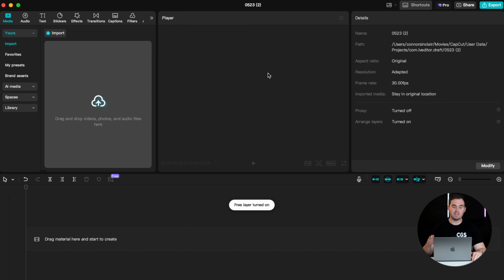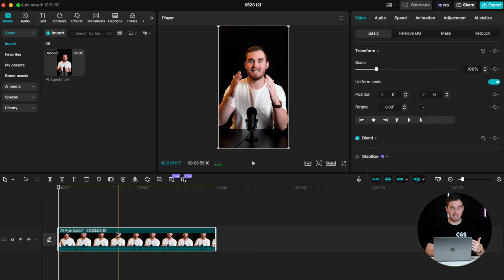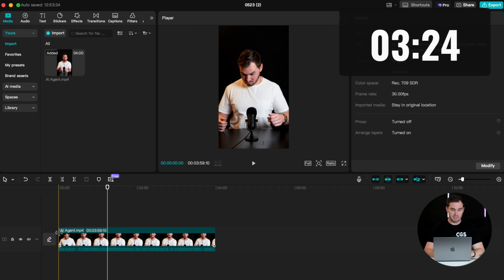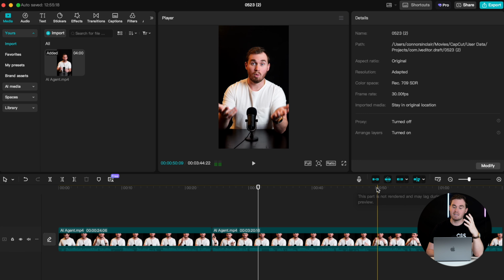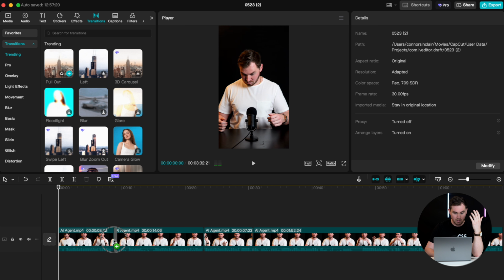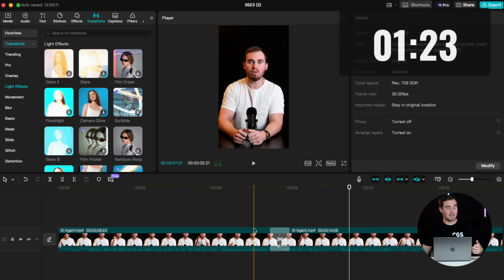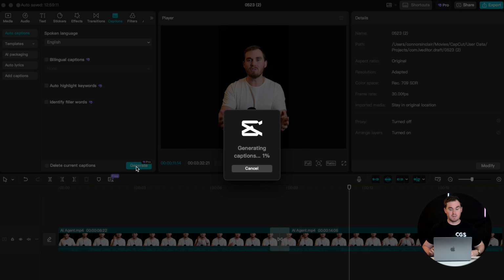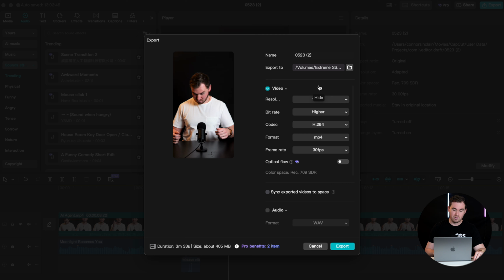Learn CapCut in 5 Minutes (2025 Beginner Tutorial!)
📱 Learn CapCut in Just 5 Minutes – Perfect for Beginners!

In this quick and easy CapCut tutorial, I’ll walk you through everything you need to know to start editing your videos like a pro – even if you’ve never touched CapCut before.

In this video, you'll learn how to:

- Import and organize your footage
- Trim Footage
- Add clean transitions and effects
- Use sound effects to level up your edit
- Do basic color grading for a polished look
- Export your final video in high quality

Whether you're creating for TikTok, YouTube, or Instagram Reels – this tutorial will help you get started fast.

🎬 Editing made simple. No fluff. Just results.

0:00 Intro
0:28 Import Media
0:53 Colour Adjustment
1:41 Trim Footage
2:55 Transitions
3:48 Captions
4:44 Sound FX/Music
5:09 Export